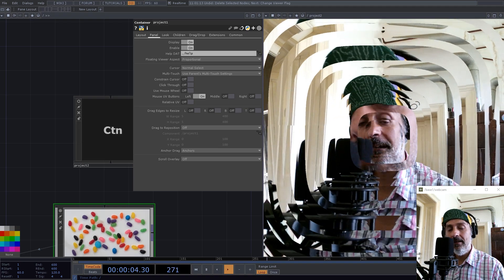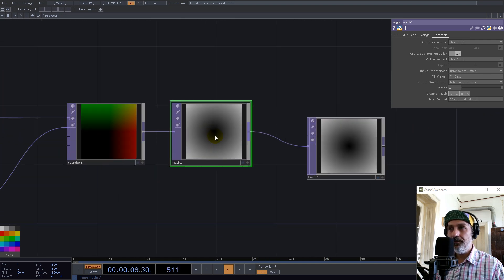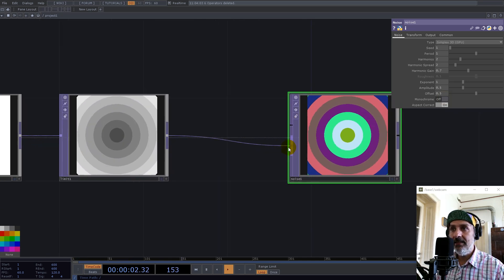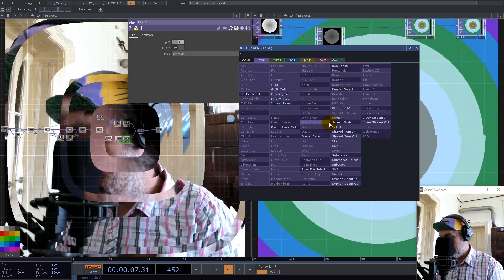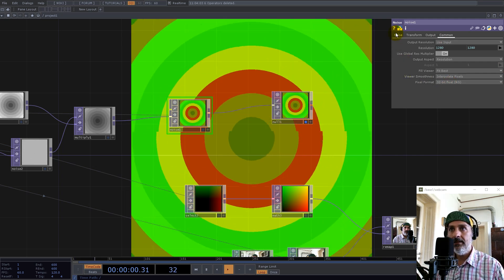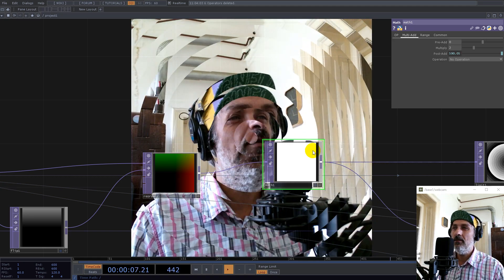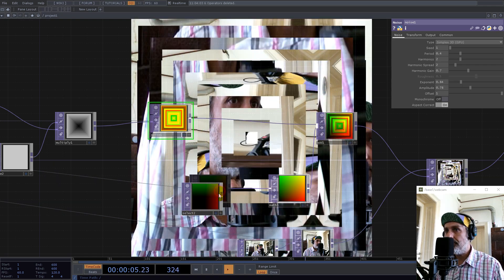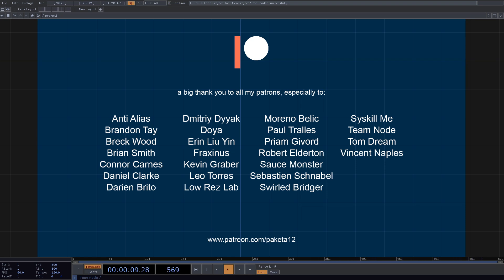UV math in Touchdesigner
Here's a short tutorial on UV and a little math in order to get any input picture or footage remapped into some patterns.